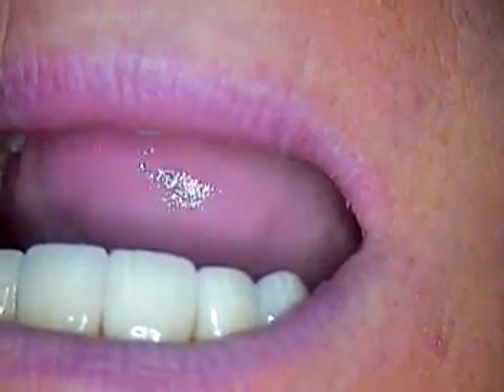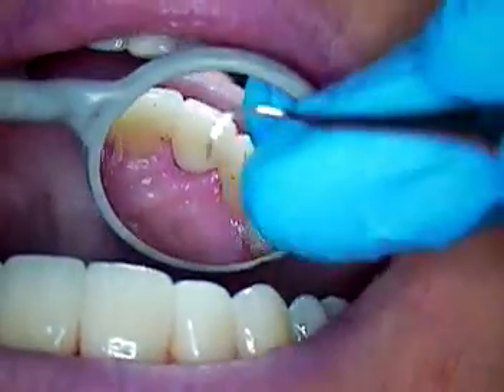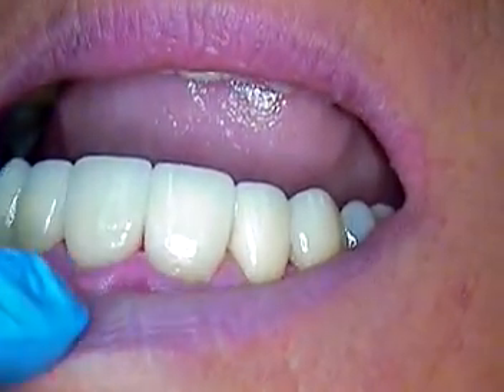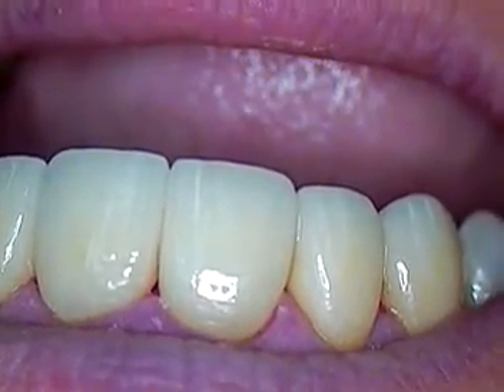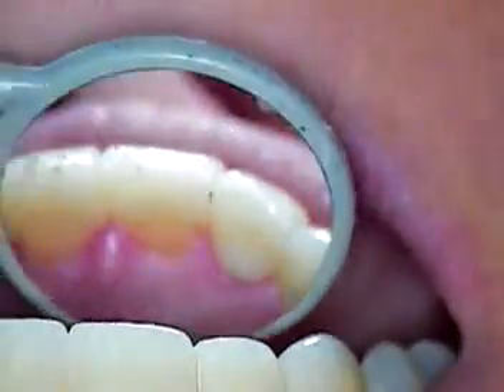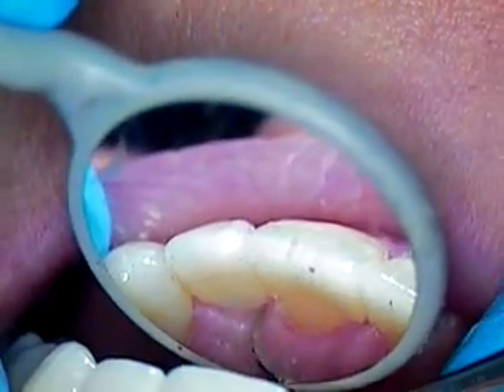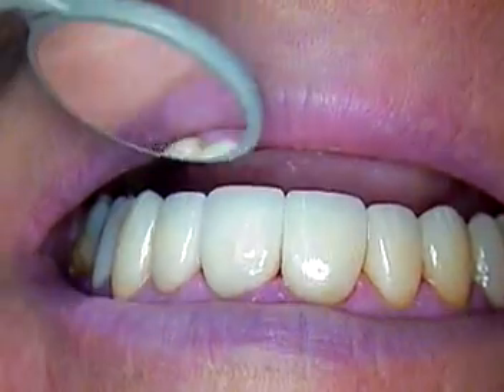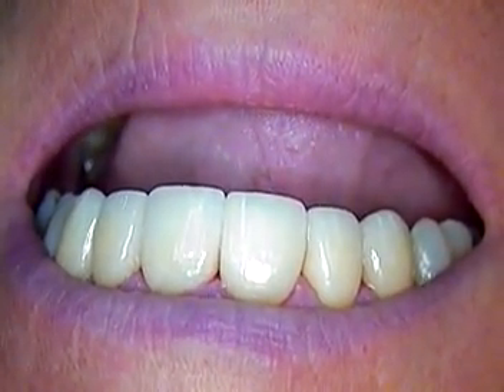4. DR GERARD CUOMO 3/4 Porcelain Veneer Crown Restoration Deep Overbite Case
Deep overbite case with the following patient concerns: tooth discoloration, tooth wear, rotated teeth, spaces between teeth, tooth length. I began filming during the 3/4 porcelain veneer/crown preparation of tooth number 8.  Teeth numbers 7 and 10 are already prepared for full coverag crowns.  Teeth numbers 6,8,9,and 11 were prepared for 3/4 veneers. GC